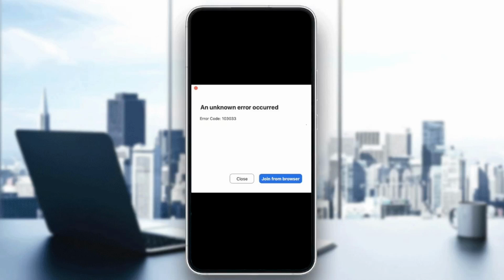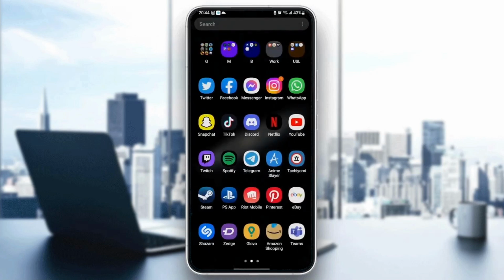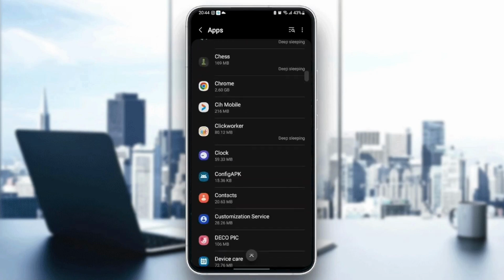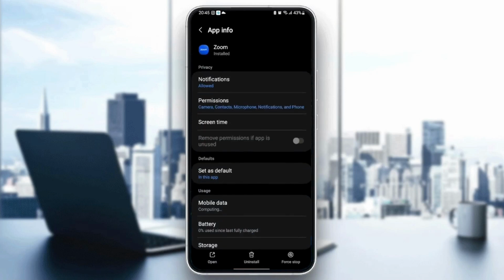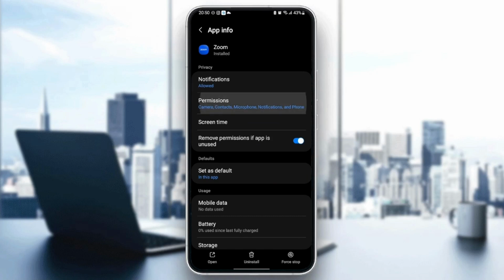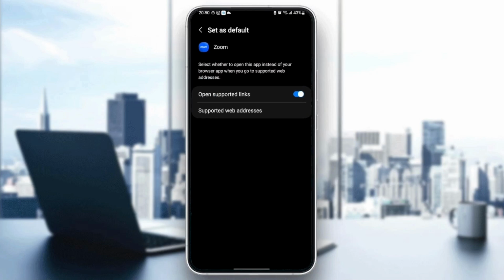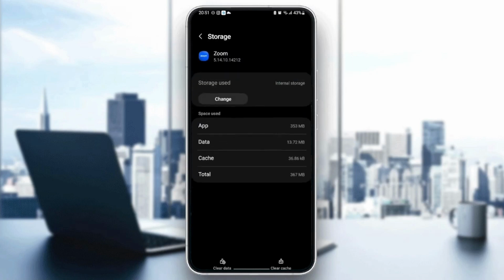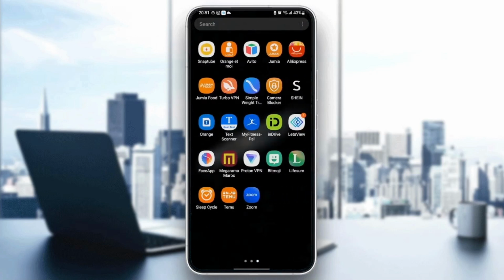How To Fix Zoom Unknown Error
Today we talk about zoom unknown error,zoom error,an unknown error occurred zoom,zoom an unknown error occurred error code 1132